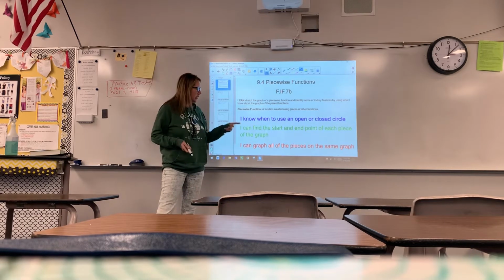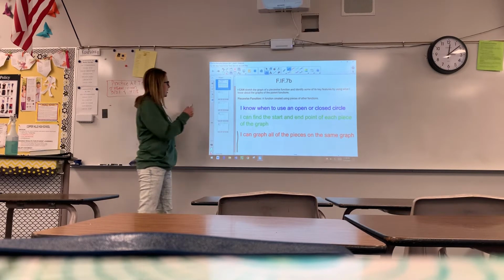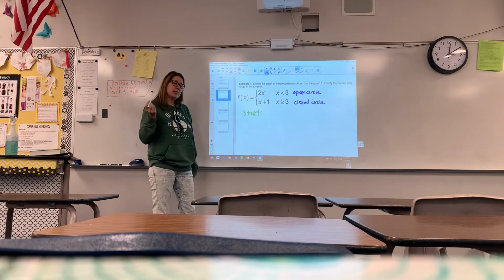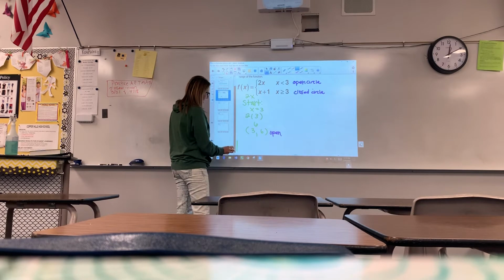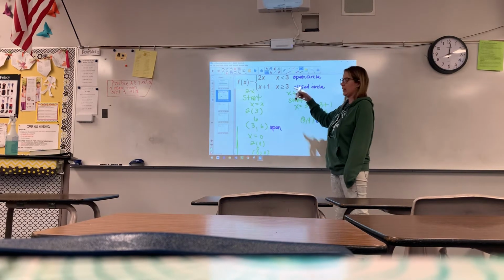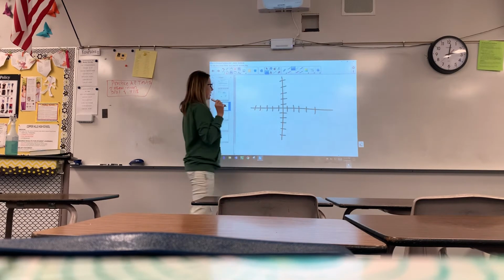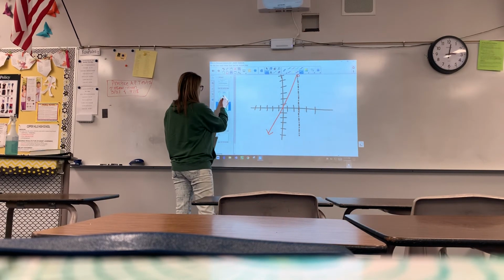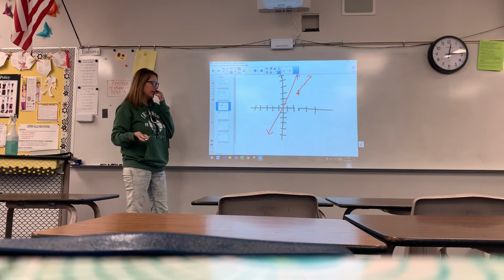Math 3H 9.5 Part 1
Piece-Wise Function Notes
Rebecca Rounkles CHHS